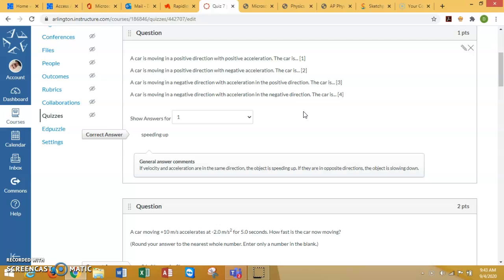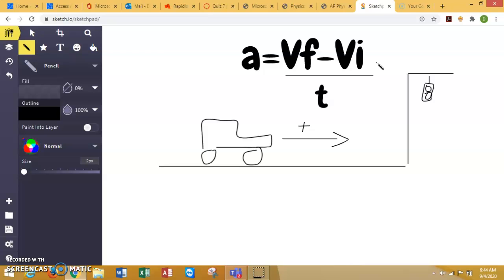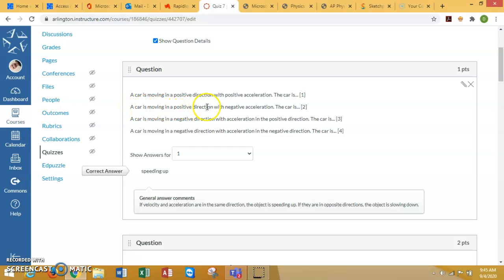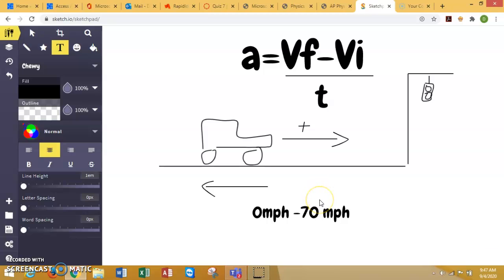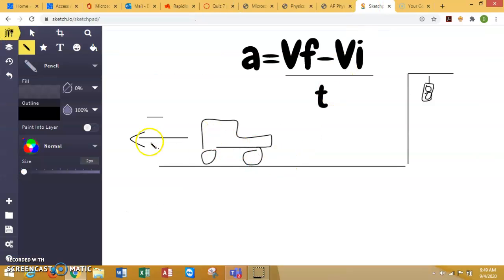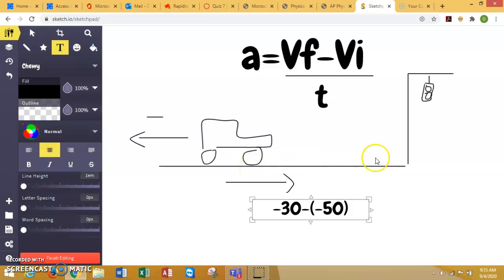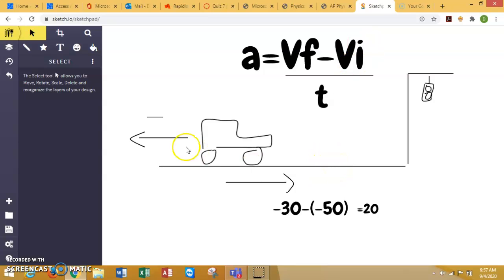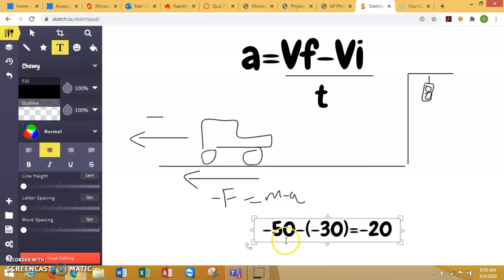AP1 Acceleration Example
Quick lesson on Acceleration (positive and negative)